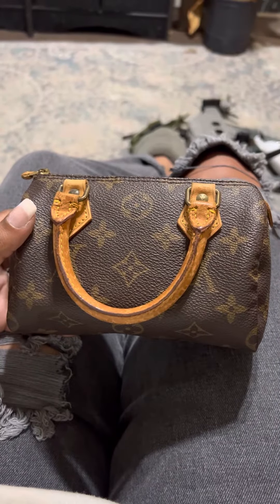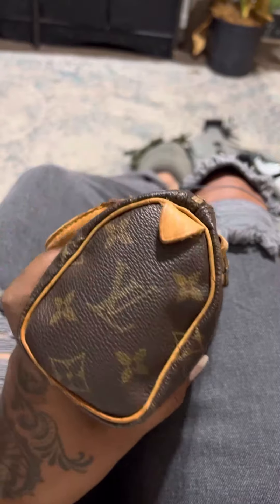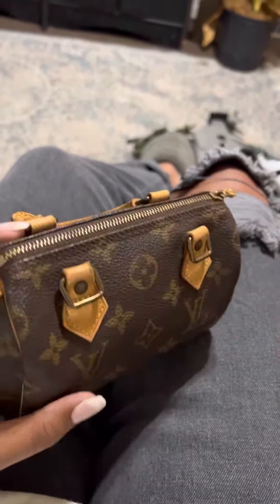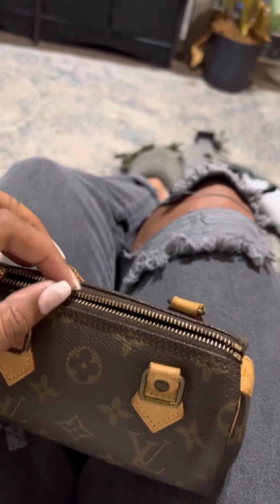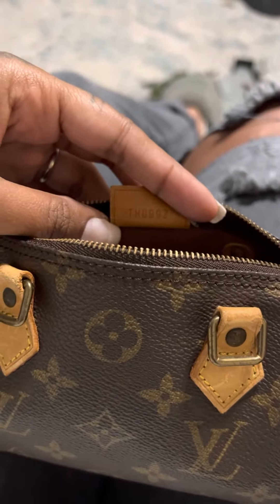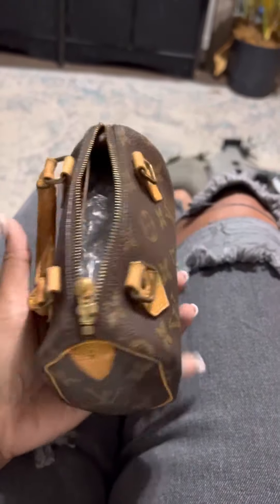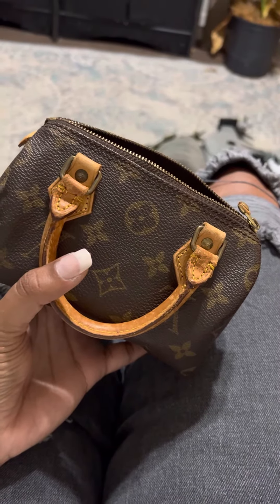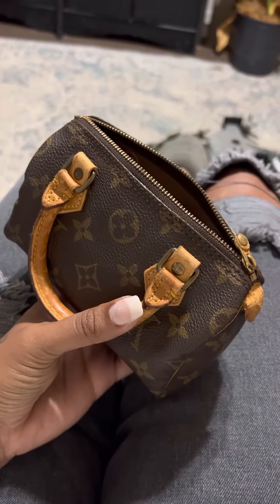Louis Vuitton mini speedy HL repair Part 1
Repair of my LV mini speedy HL